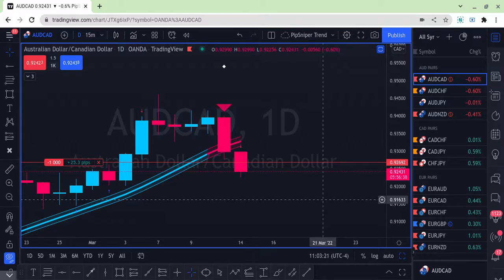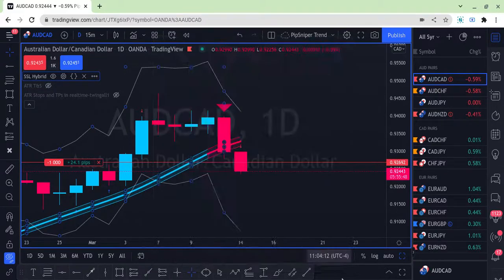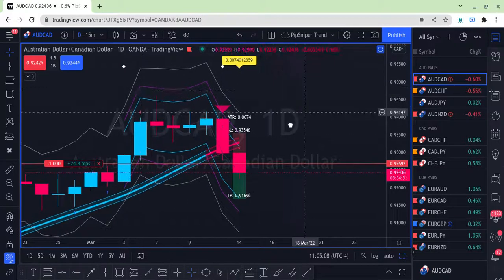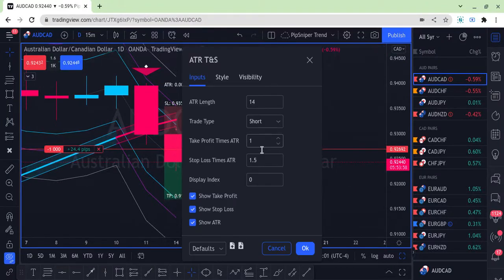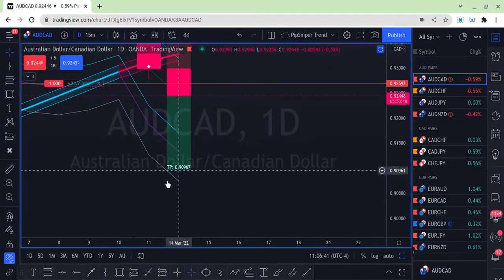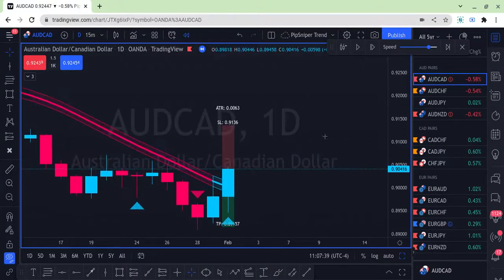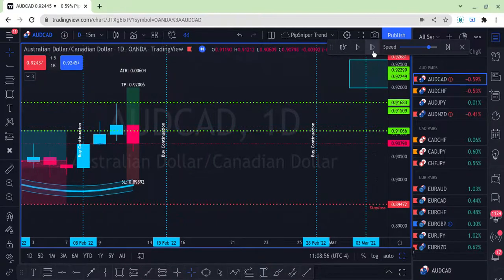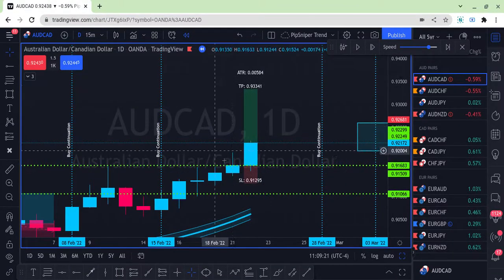ATR Take and Stop - An All In One ATR Indicator - Top 100 Indicator for Your Forex Algorithm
Hello guys! In this video, I'm gonna talk about one of my top 100 indicators, a version of the regular ATR indicator that you can find on Tradingview called the ATR Take and Stop.

This indicator has 3 different components/uses for your algorithm and I go over exactly how you can use it.

I use this exact indicator in my home school forex trading course to help my students learn how to trade.

To learn more about the HOW to trade and/or how we use the SSL Hybrid in our course check out my home school channel

Need a free trading platform? Join me on TradingView, the platform is awesome. I'll even teach you how to use it! If you eventually grab a paid plan, we each get up to $30 as a bonus! Use this link to sign up